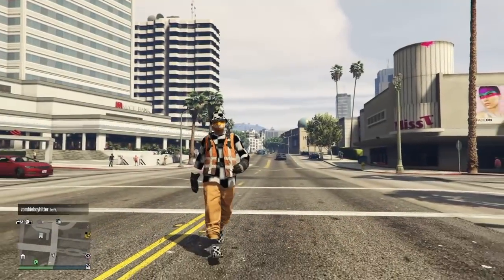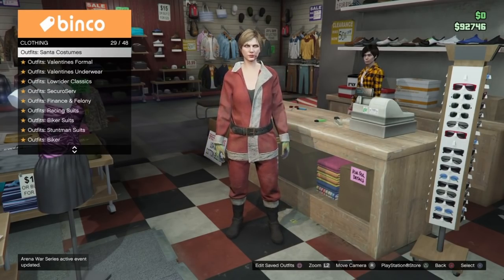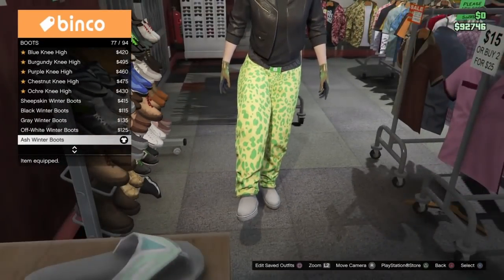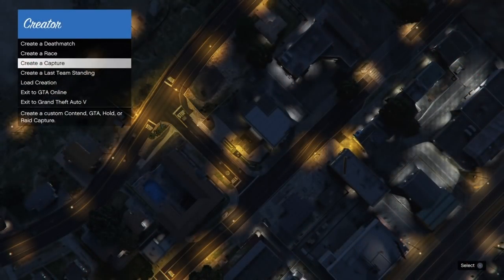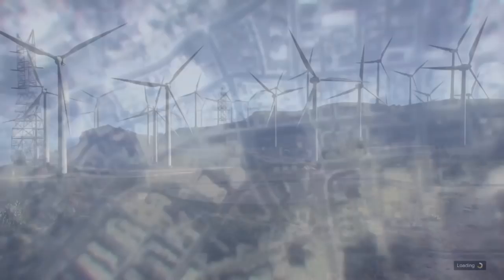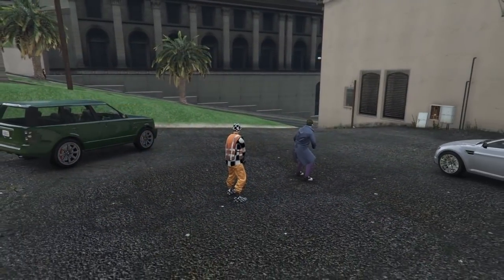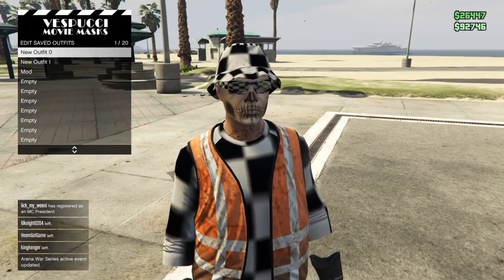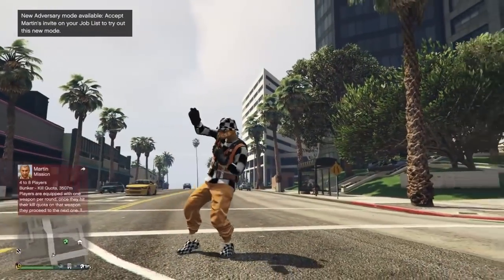GTA 5 Orange CHECKERED Modded Outfit 1.46! TRASH VEST! JOGGERS! (GTA Online Modded Outfit)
This video will show you how to make a dope checkered modded outfit with the trashman vest and orange joggers!